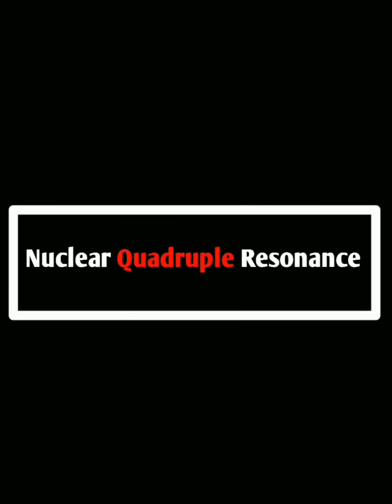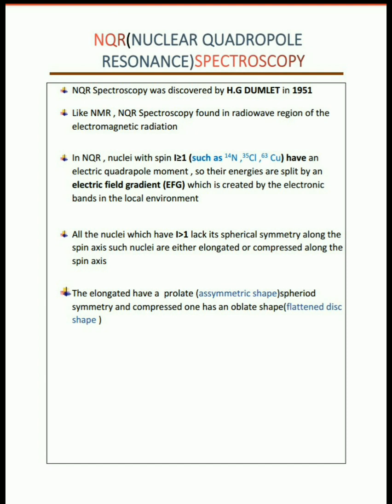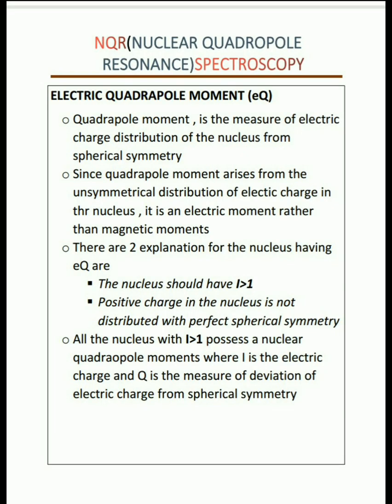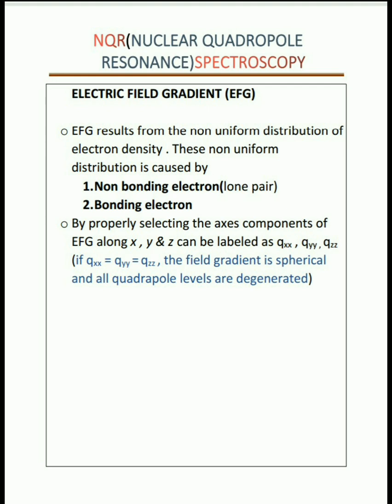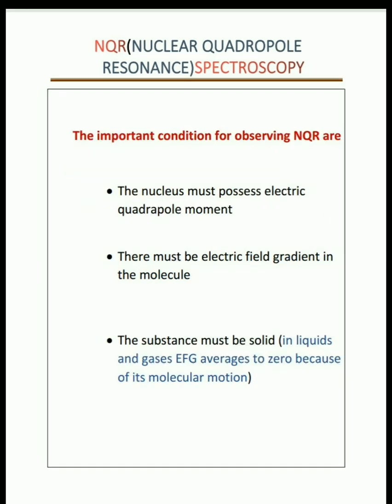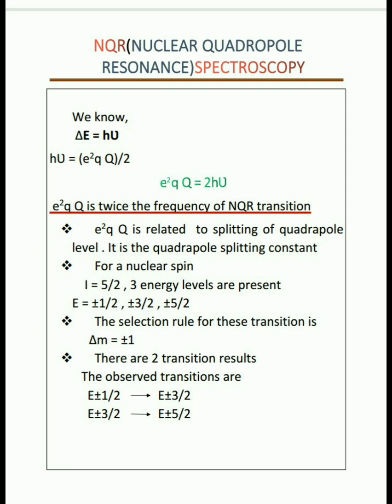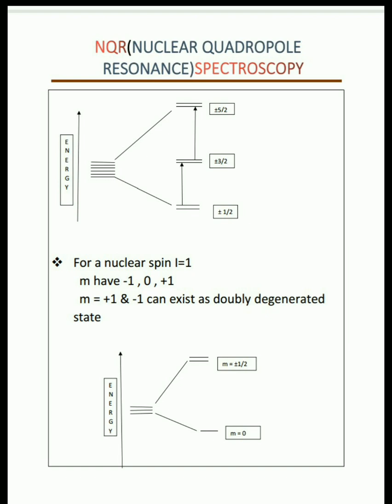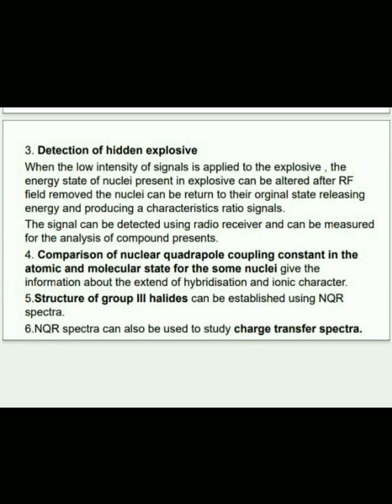Nuclear Quadruple Resonance(assignment)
Assignment by group of students 1st M.Sc chemistry